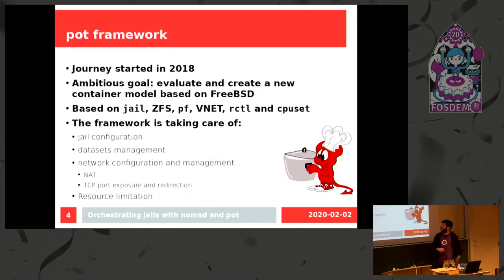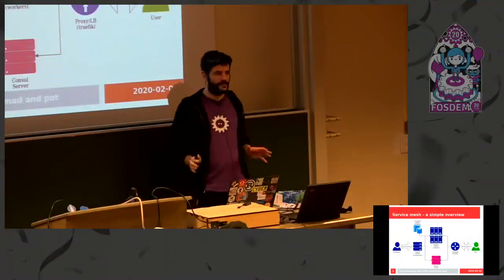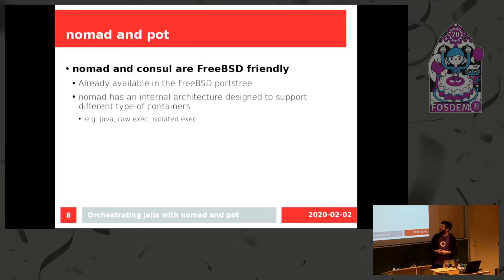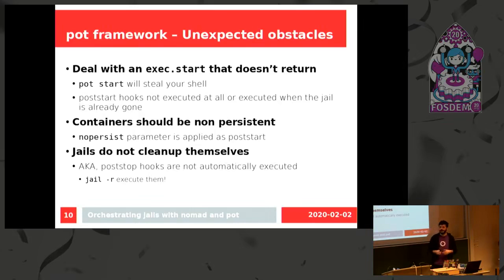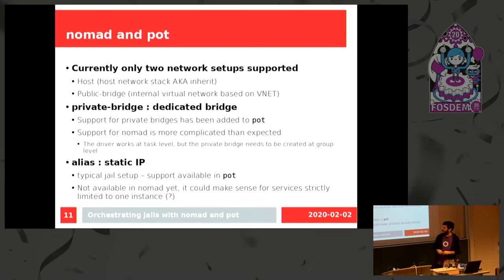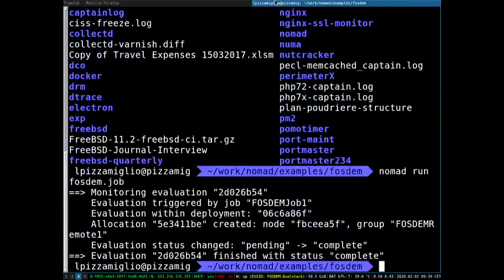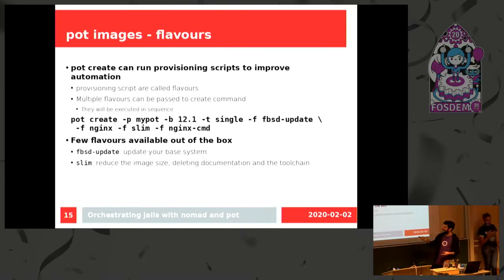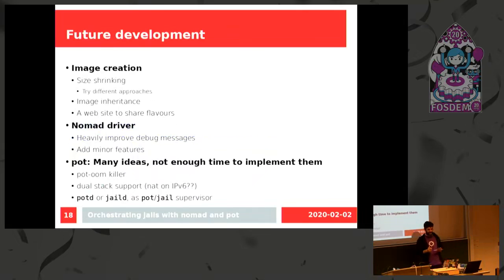Orchestrating jails with nomad and pot A container based cloud computing platform for FreeBSD